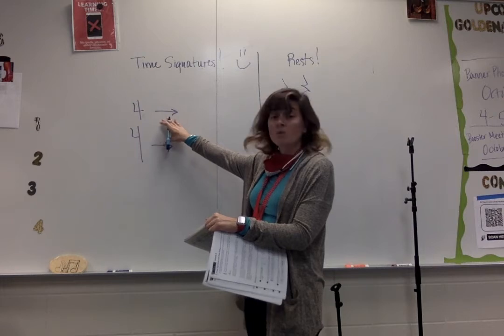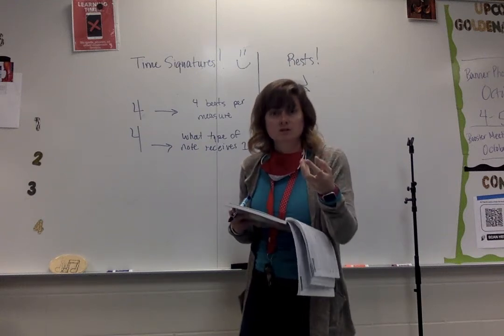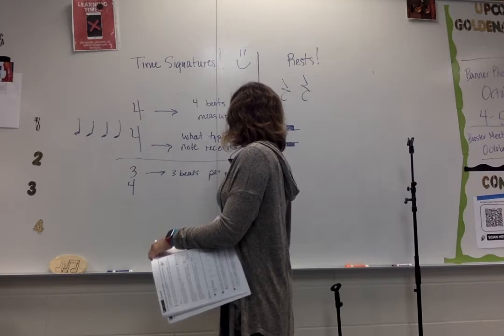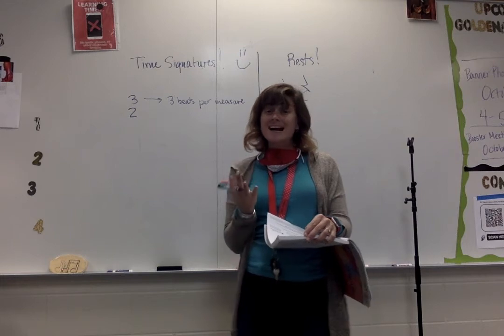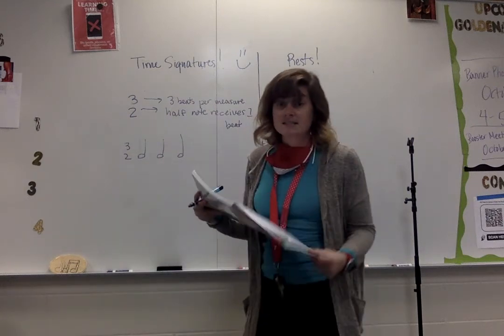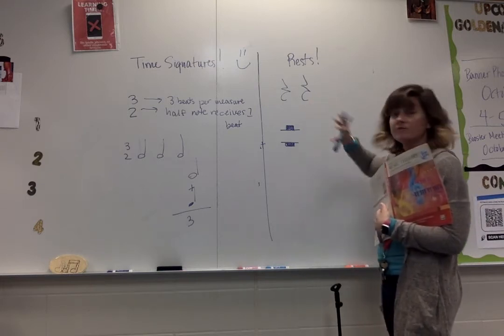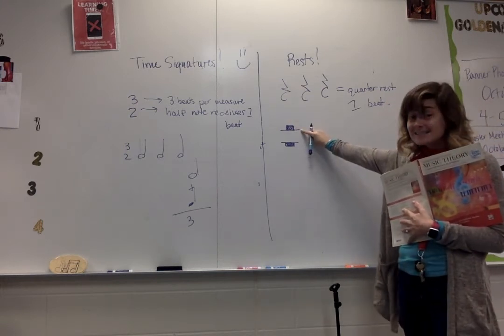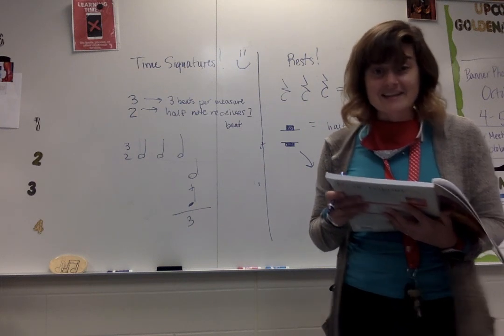Theory Lessons 8 and 9!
This is an instructional video intended for DCHS Choirs.